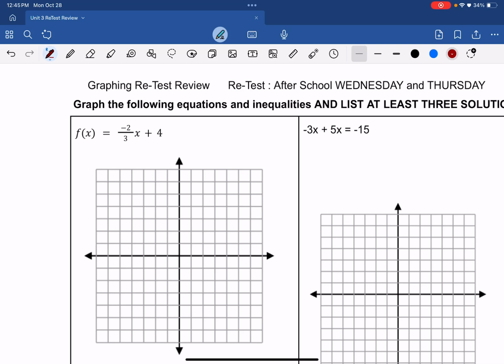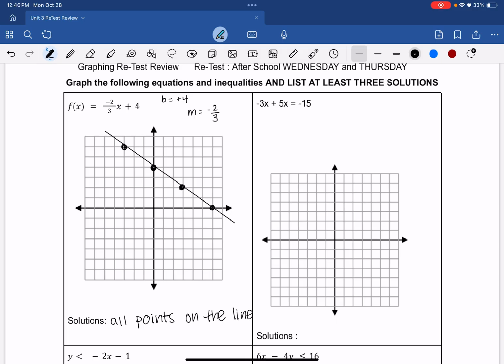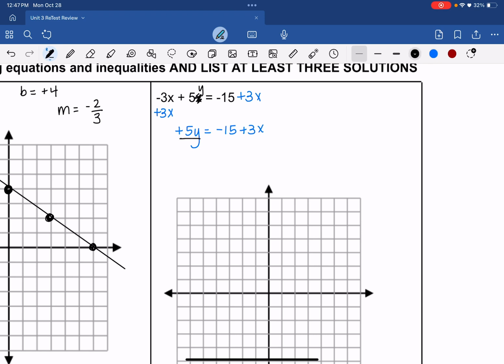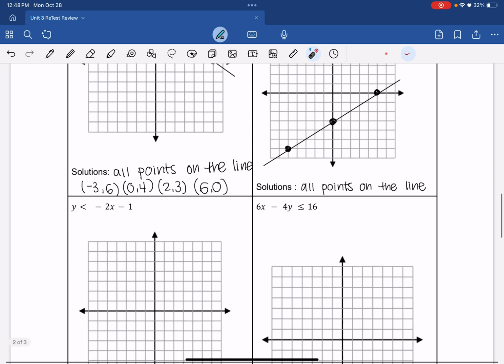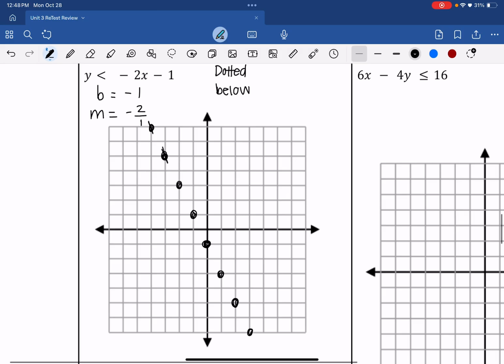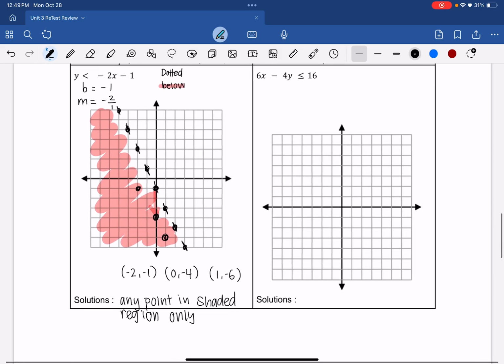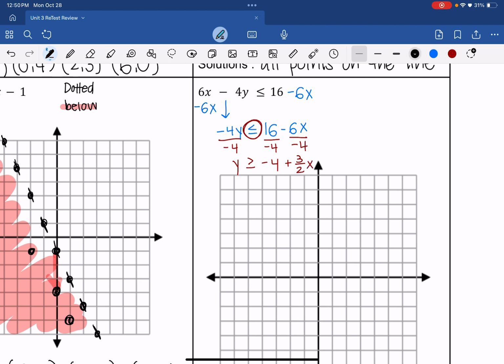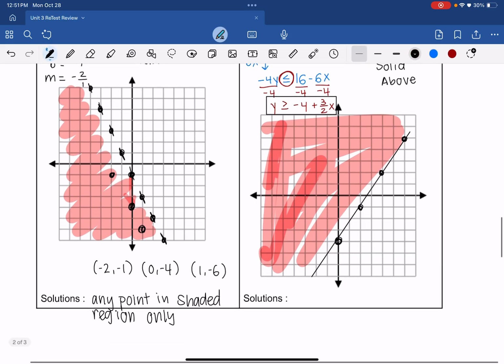Graphing Linear/Inequalities Retest Review